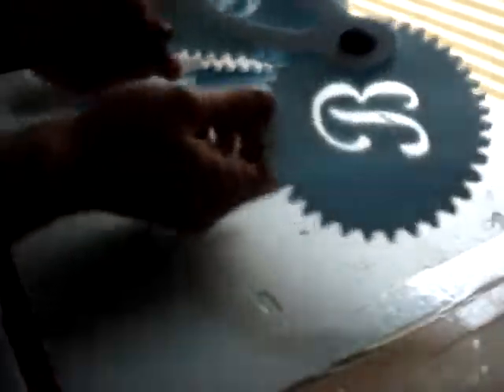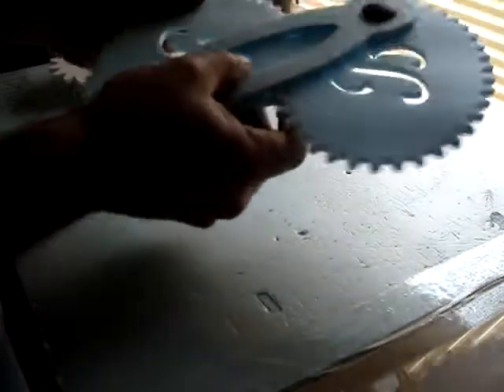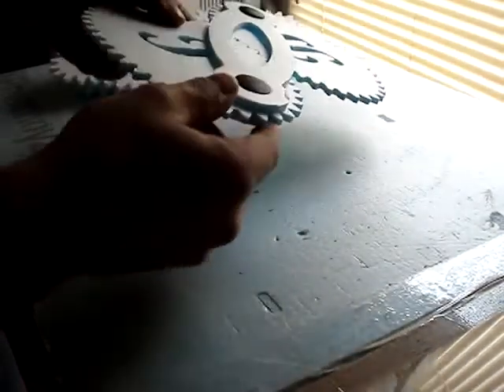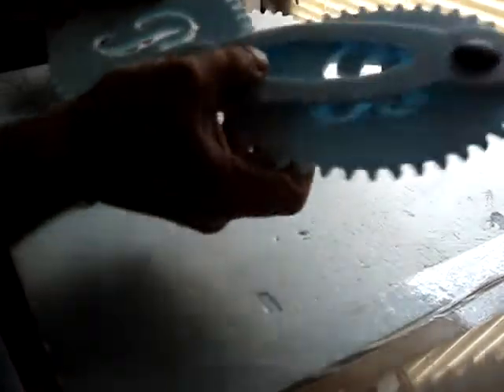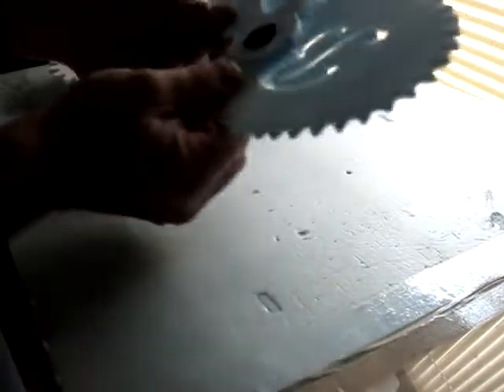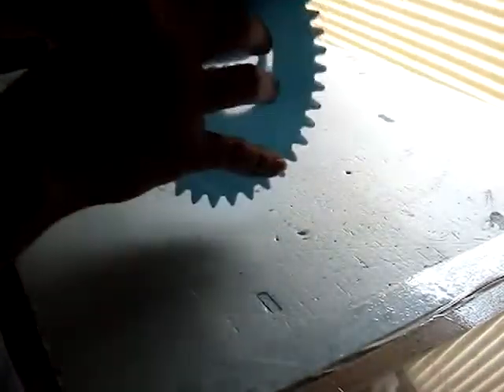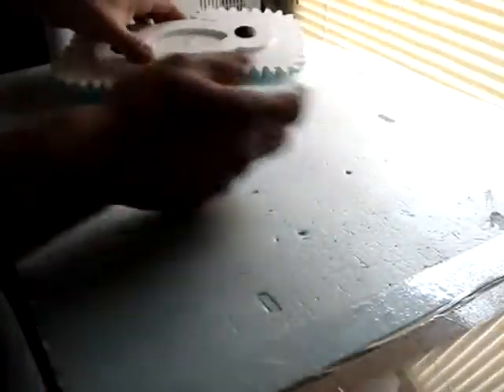Non circular gears made on the Phlatprinter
This is a try at making non-circular gears thay are amazing to watch :)
register and log to open access to tons of free plans and ideas :)